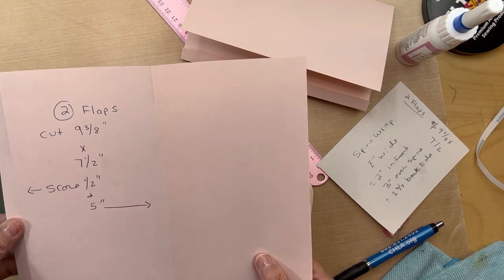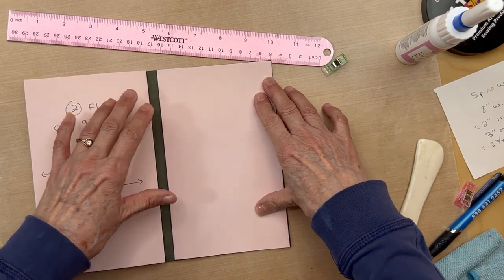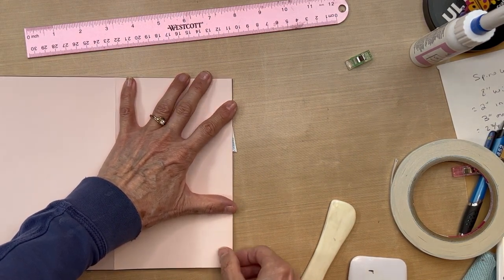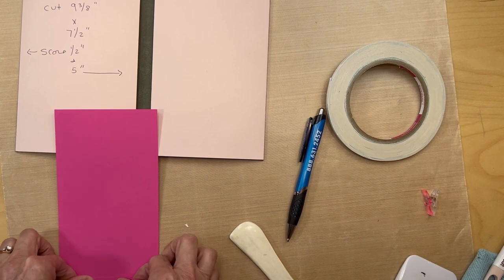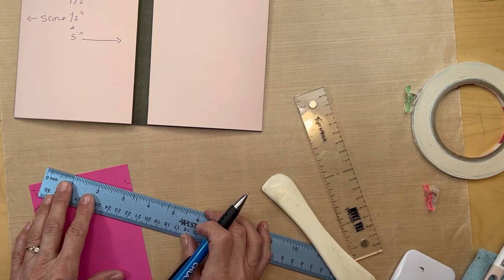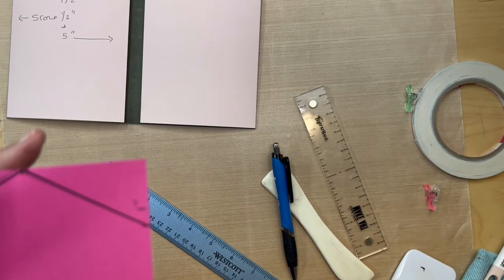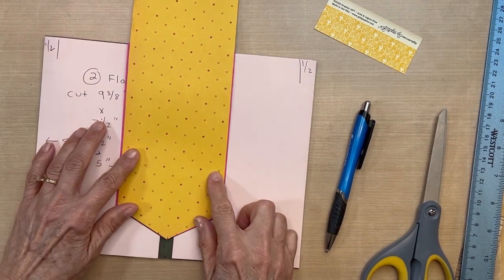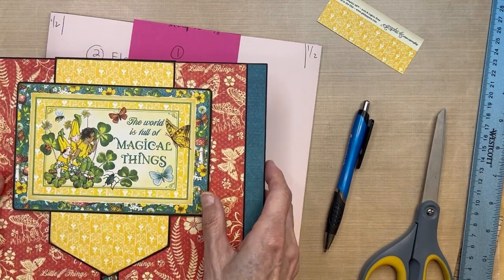Graphic 45 | Little Things Build page one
Cutting Guide:
Cut 2 flaps 9 3/8 x7 1/2
cut one piece 7 1/2 x 3 3/4